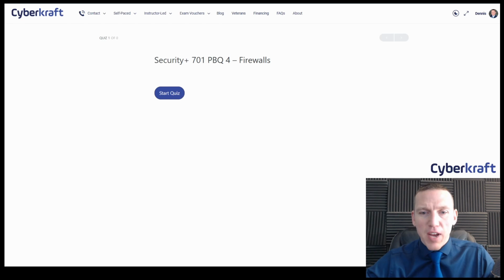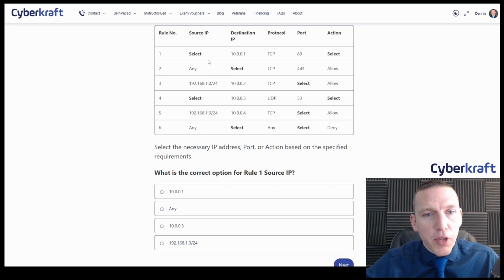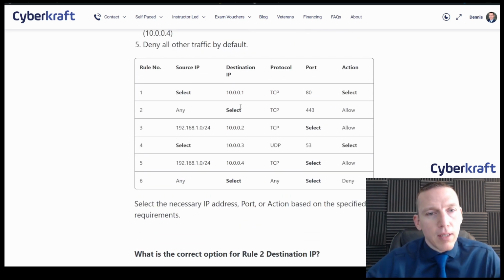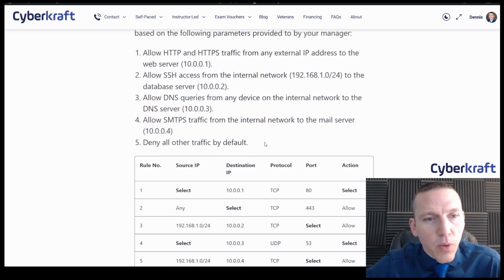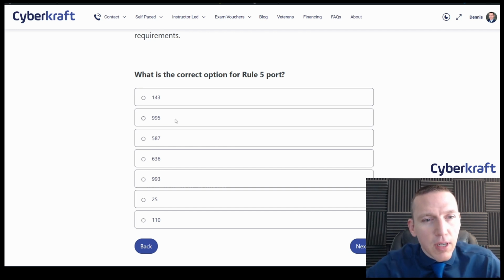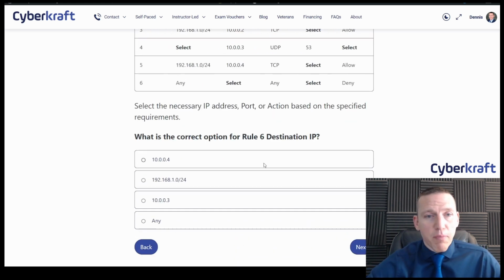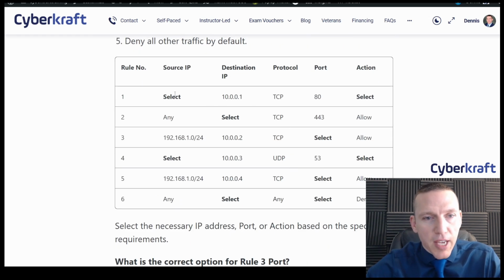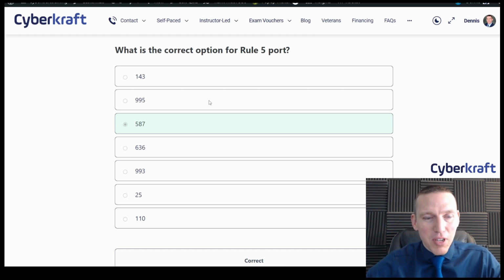CompTIA Security+ PBQ 7 - Firewalls and Firewall Rules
Sign up for our Security+ Complete Self-Paced Course to study for and ace the exam on your own schedule

Our bootcamp includes:
• 40 hours of live instruction over five days of instruction
• 12 practice tests and 6 simulation exams (500+ total questions) to fully prepare you for test day